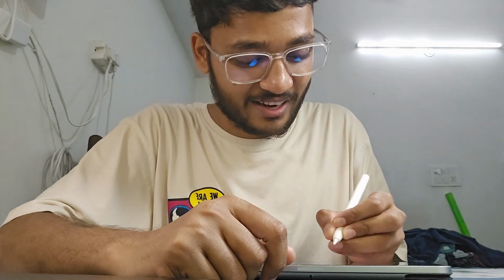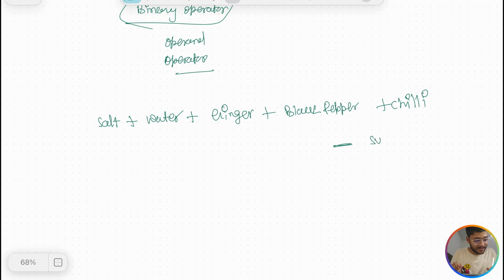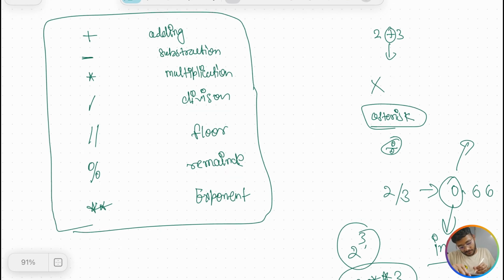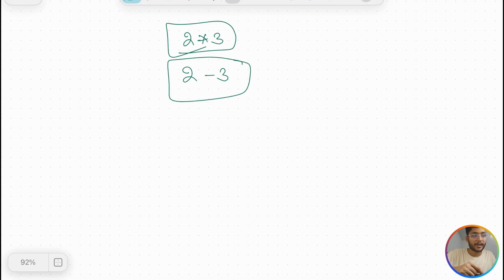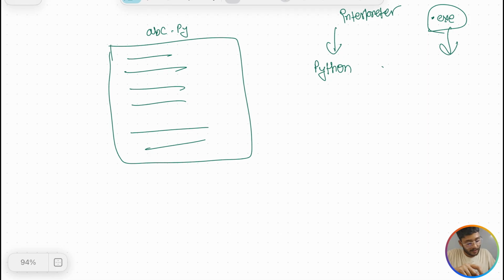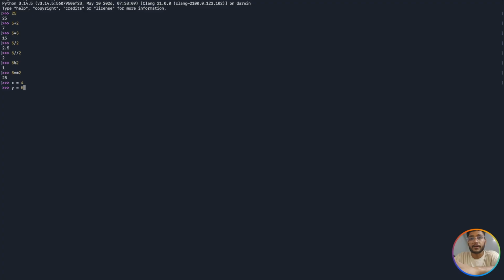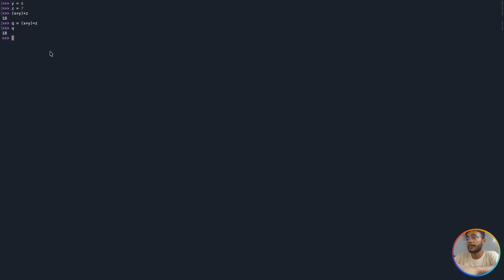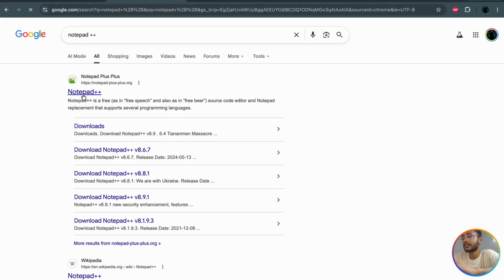Python Operators Part1 | YCB | Lecture 05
In this video i have demystified the python operators especially arithmetic operator.